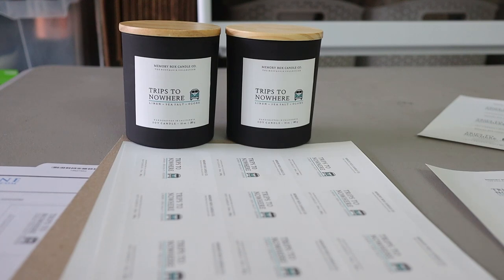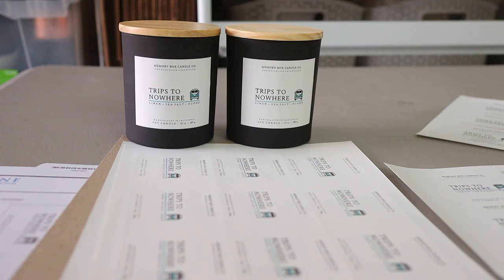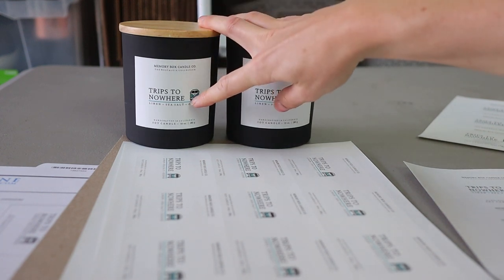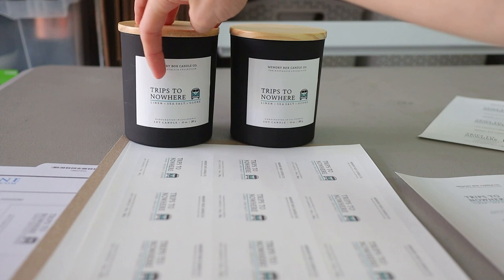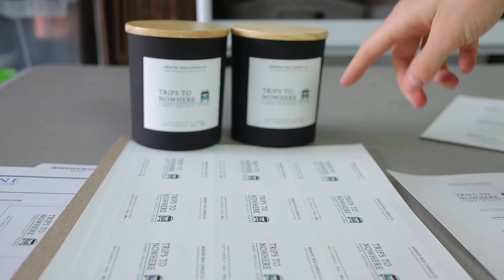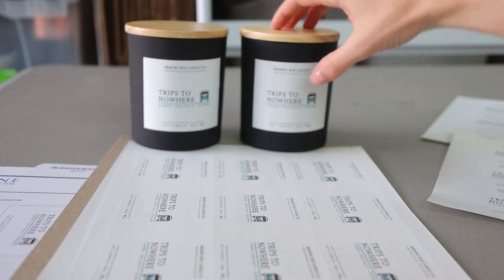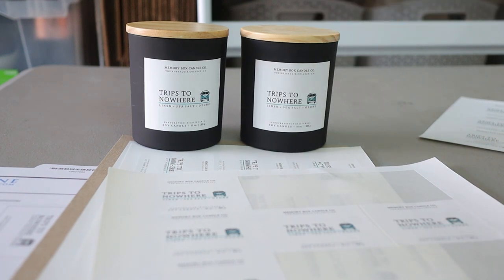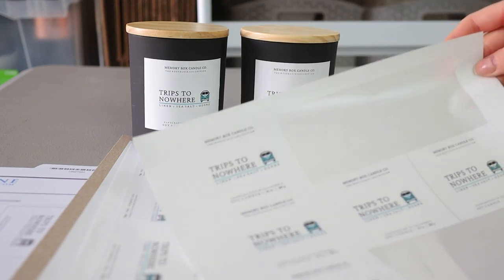Update: I Ordered A Sample Sheet Of Professionally Printed Candle Labels (How does it compare?)